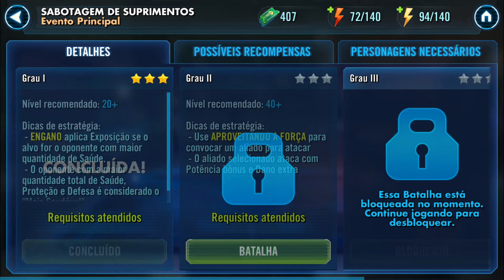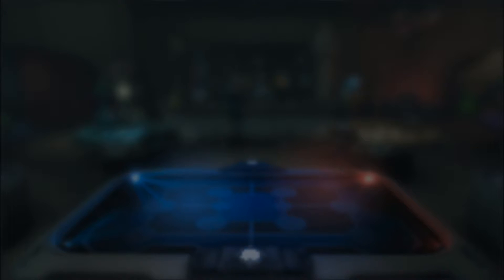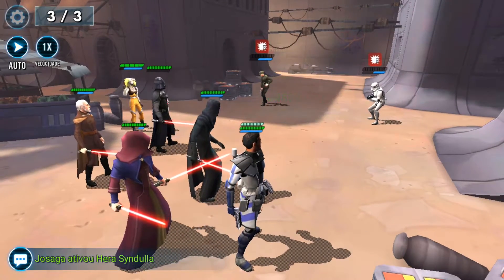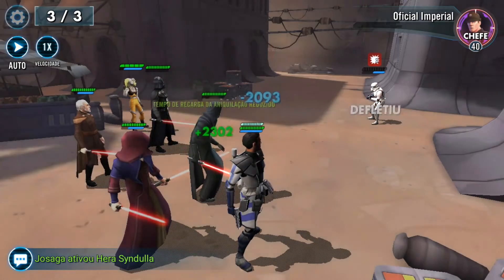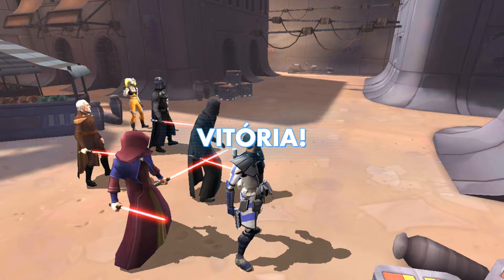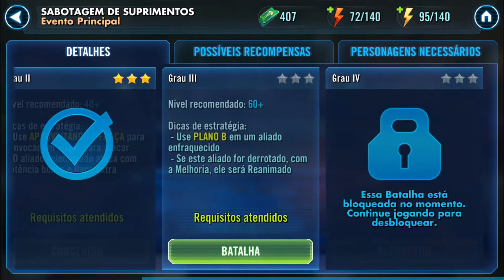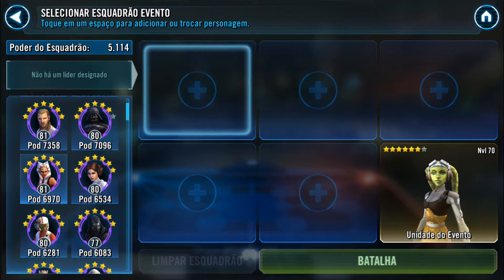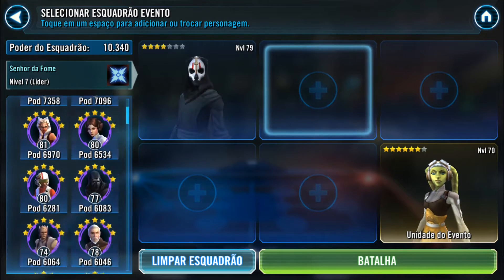Star Wars Galaxy of Heroes - Sabotagem de Suprimentos - Hera aliada fênix